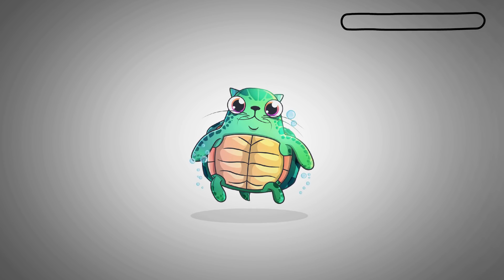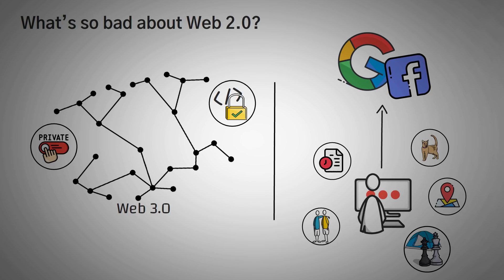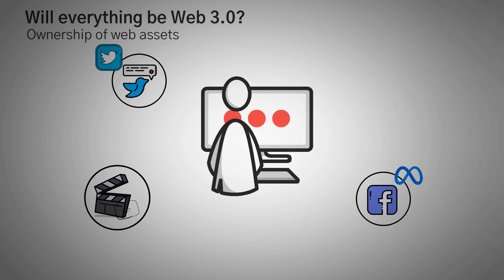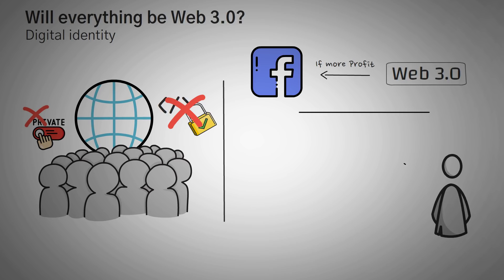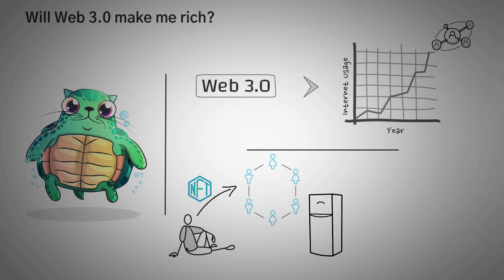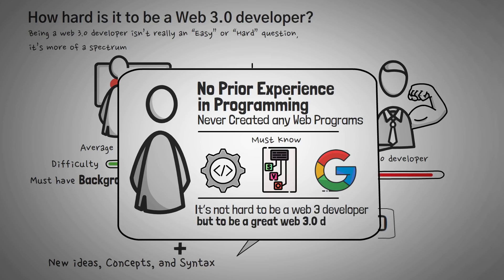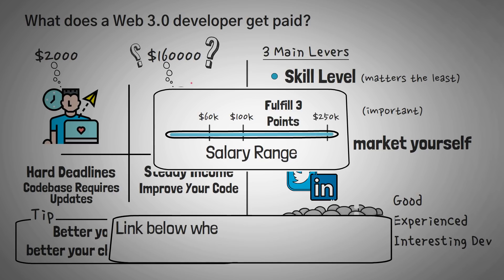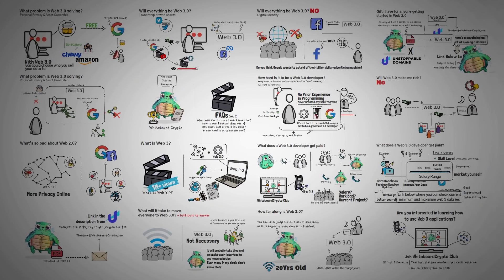Web 3.0 Frequently Asked Questions - Beginner's Guide!